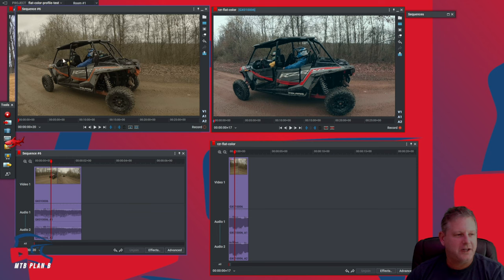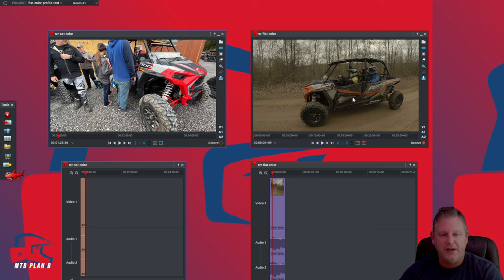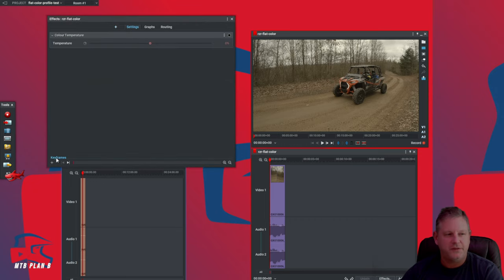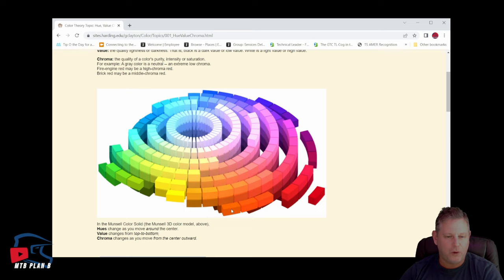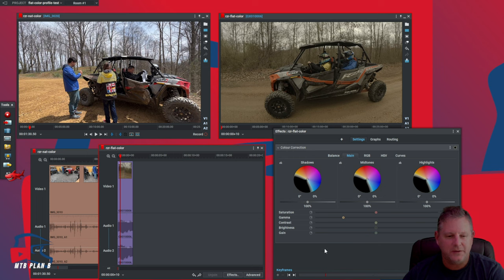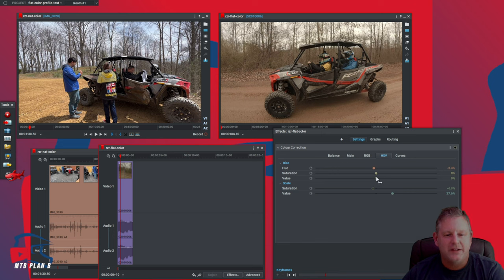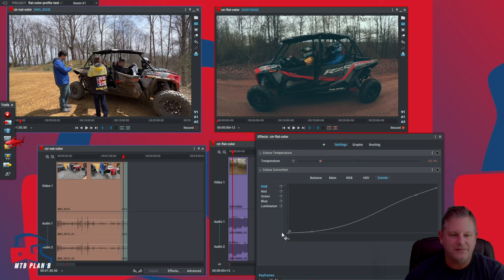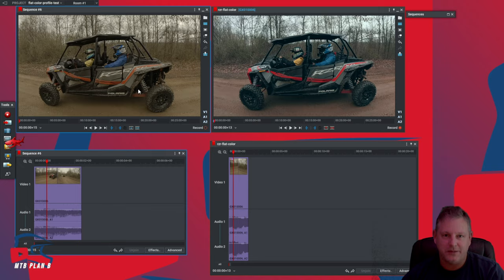MTBPlanB Lightworks - Color correcting Orange to Red video footage.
Join me this week as I demonstrate one way to correct an Orange Hue in video using Lightworks Color Correction functionality.